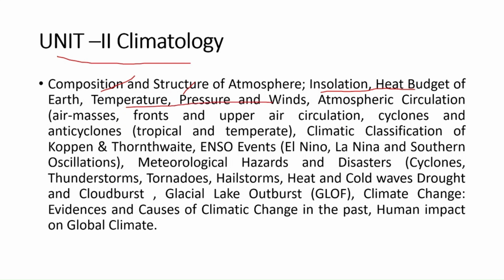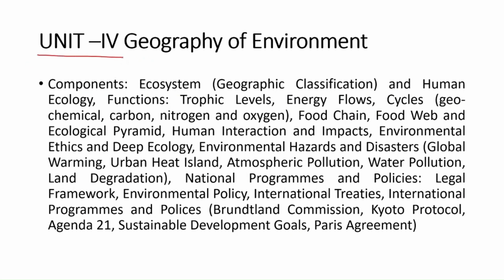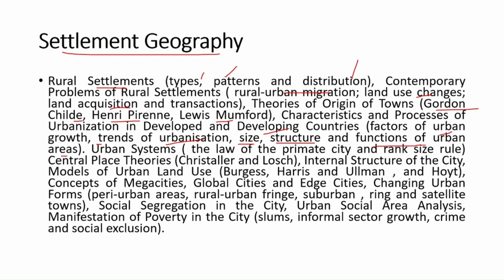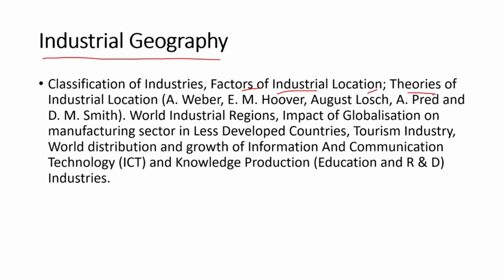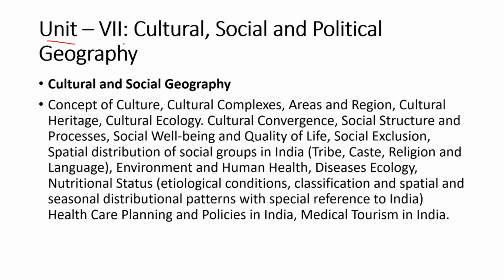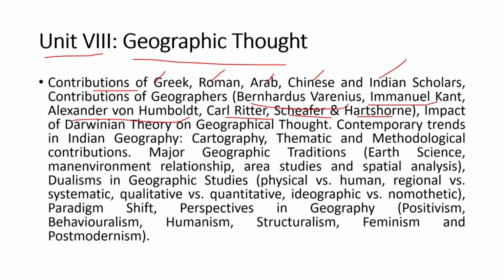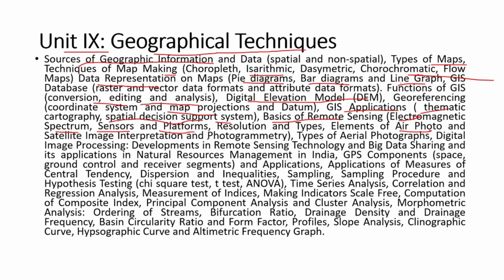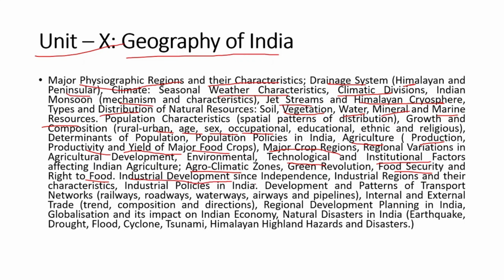DISCUSSION ON UGC NET GEOGRAPHY SYLLABUS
Welcome to discussion on the UGC NET Geography syllabus! 🎓📚 Whether you're preparing for the upcoming exam or just starting your journey, this video is packed with valuable insights to help you navigate through the entire syllabus.